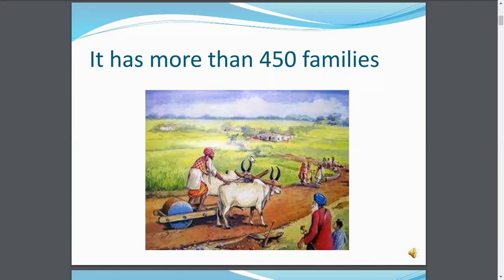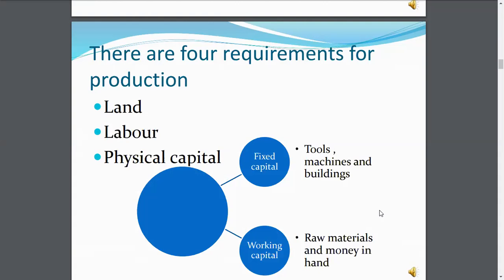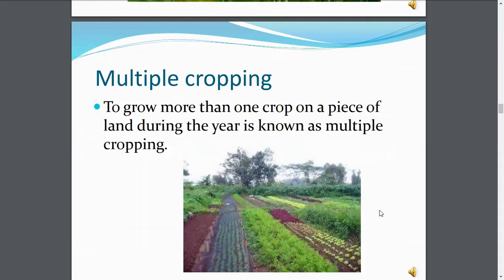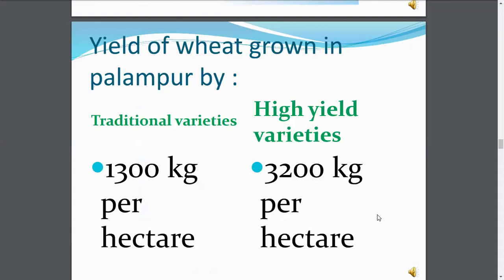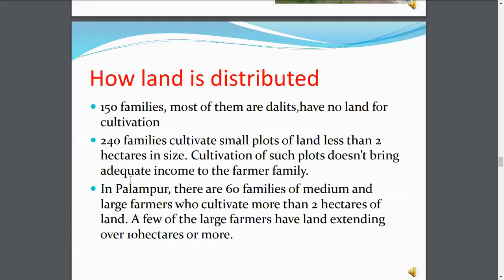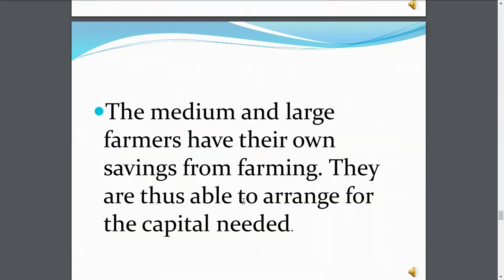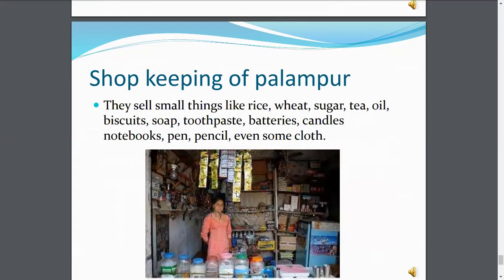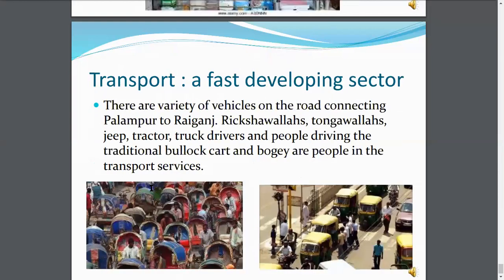Grade IX Social Studies-Economics Ch 1 The Story of Village Palampur